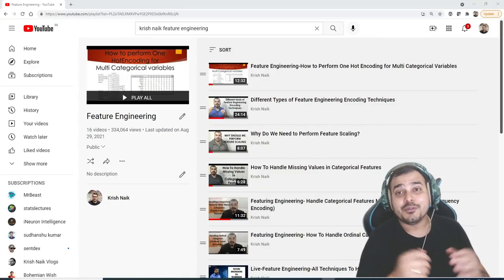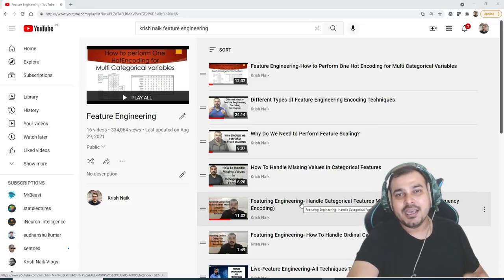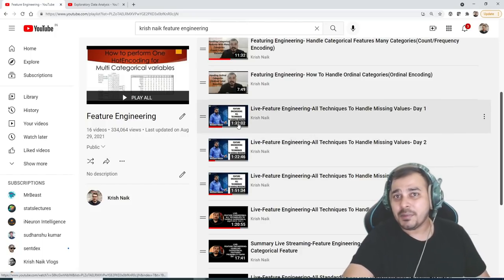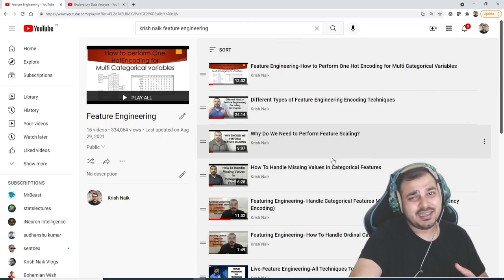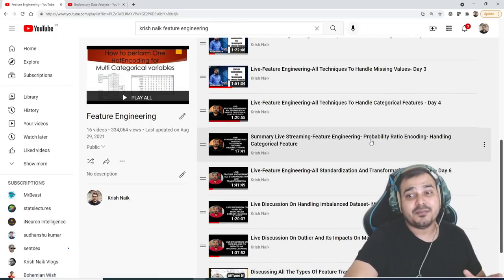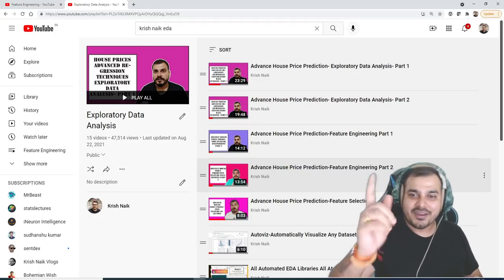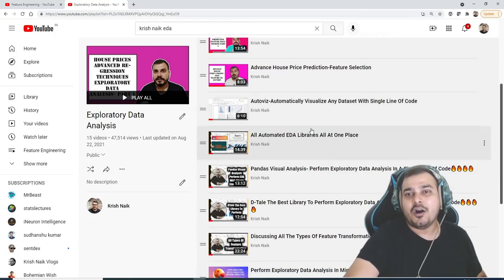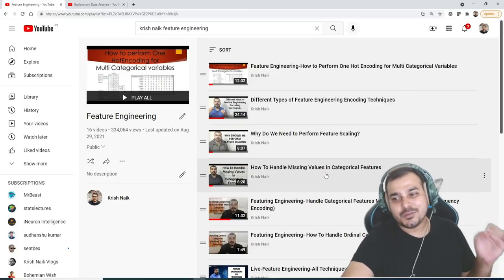Complete Feature Engineering And EDA In Data Science in 31 Videos